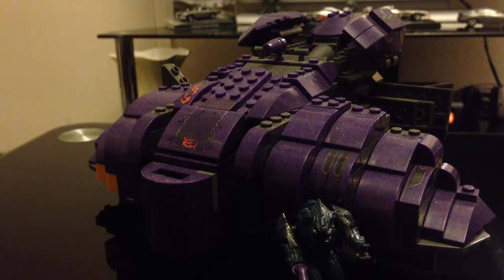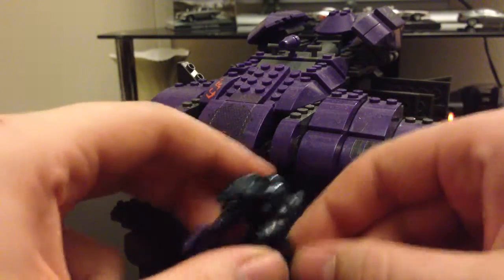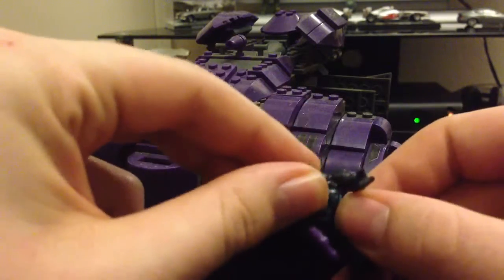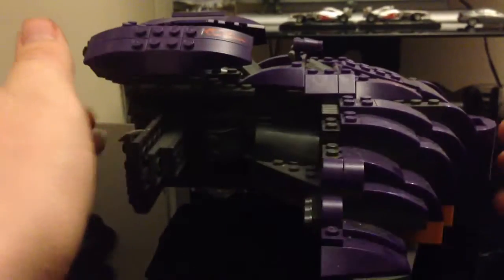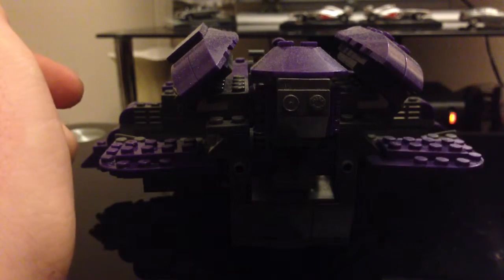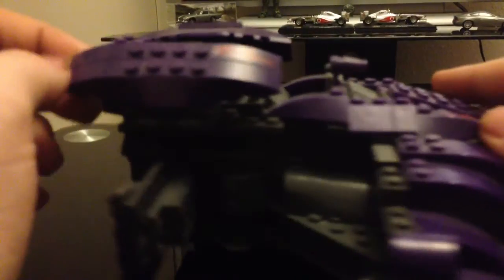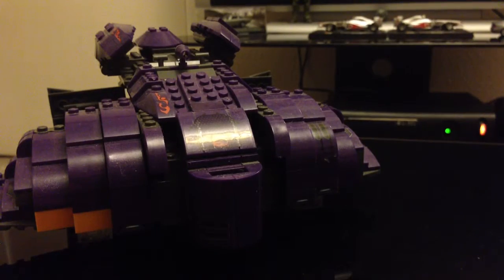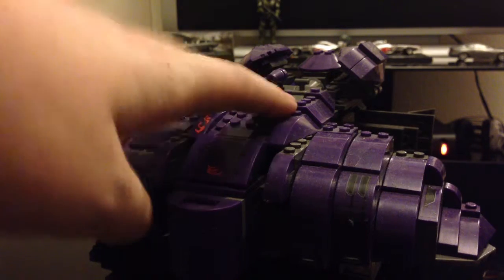Mega bloks Halo Wraith